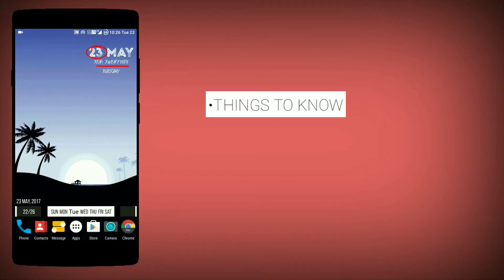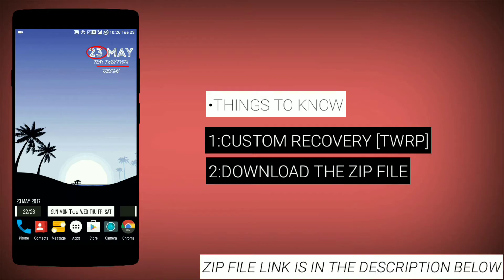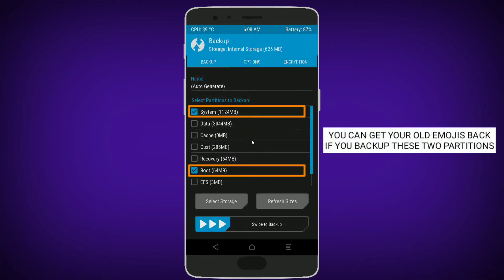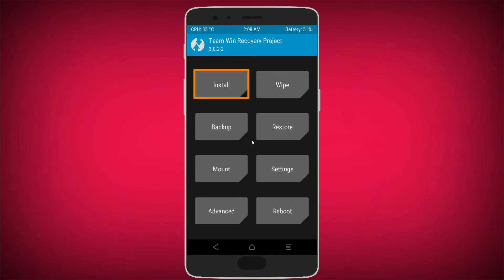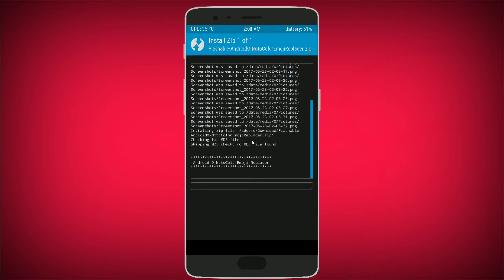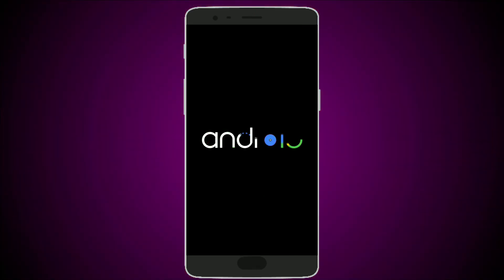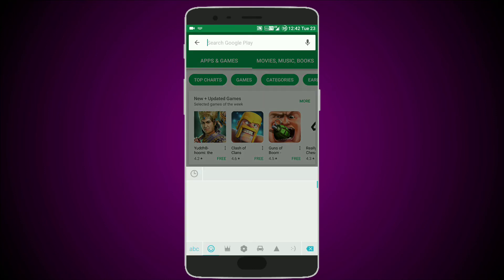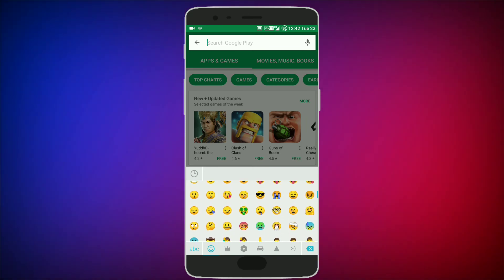How to get Android o emoji in your Android phone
•Hey guys this is stundr, [change your default android emojis with Android 'O' emojis]